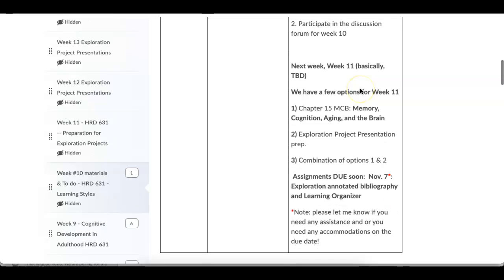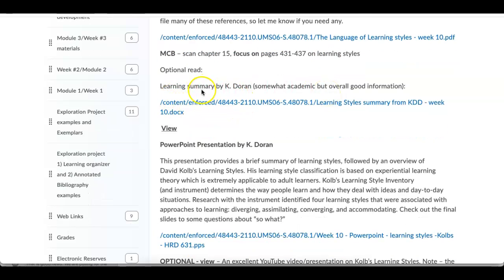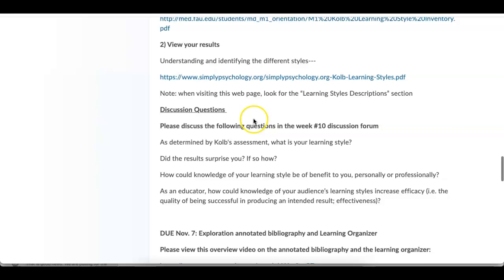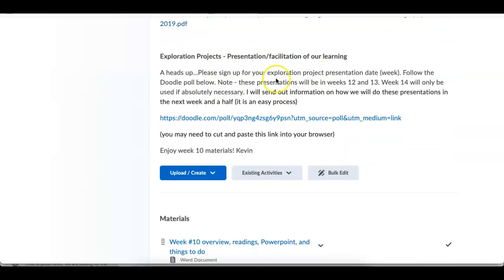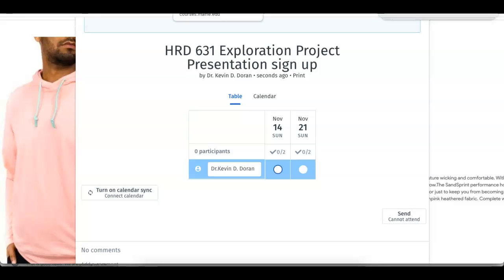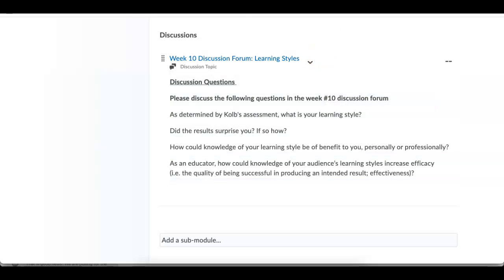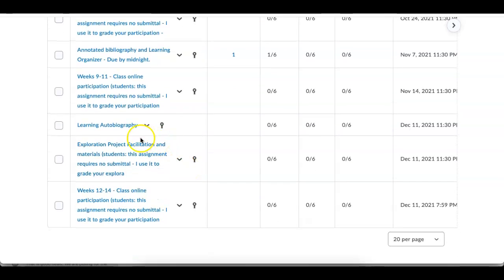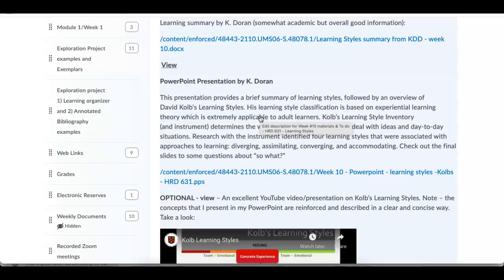HRD 631 - Week 10 - Overview video; to-do, assignments, Dood